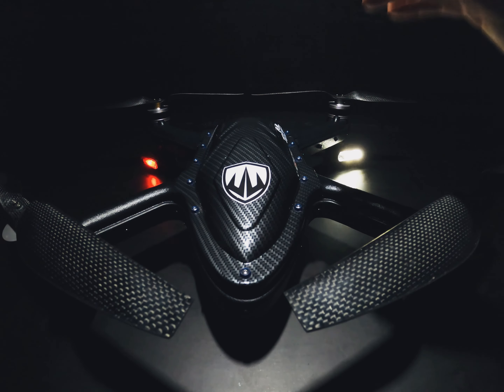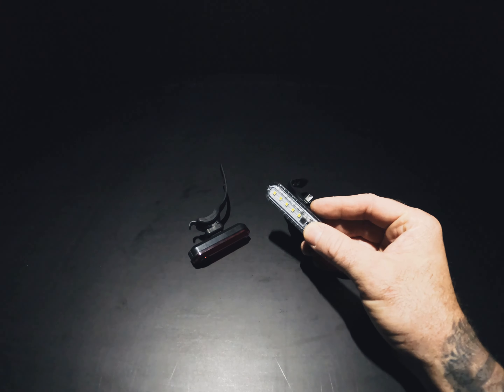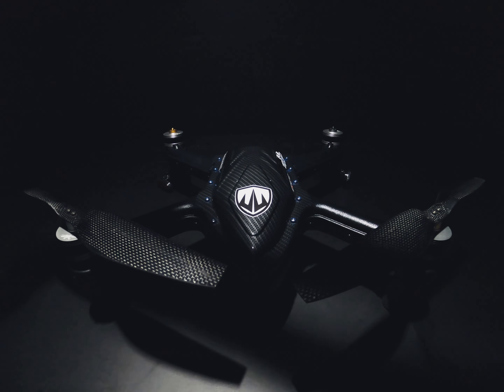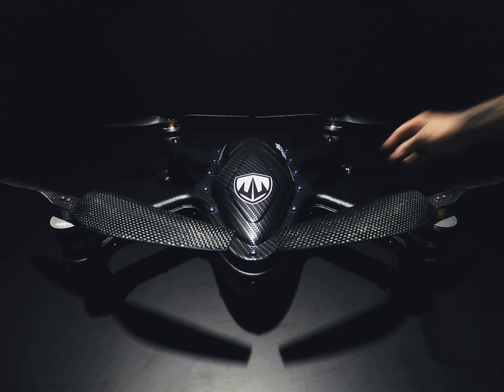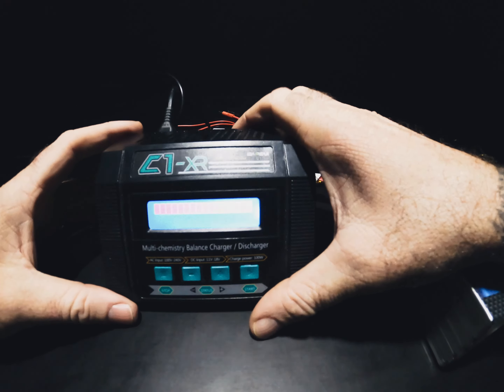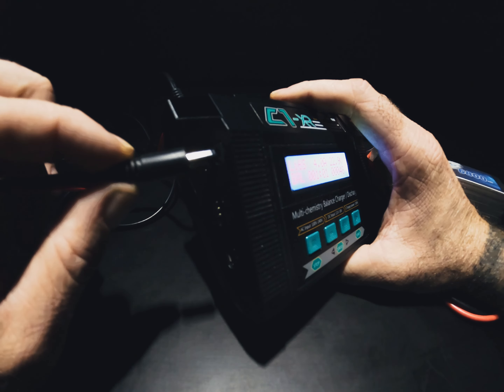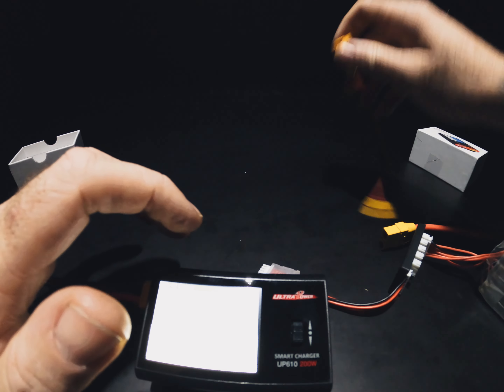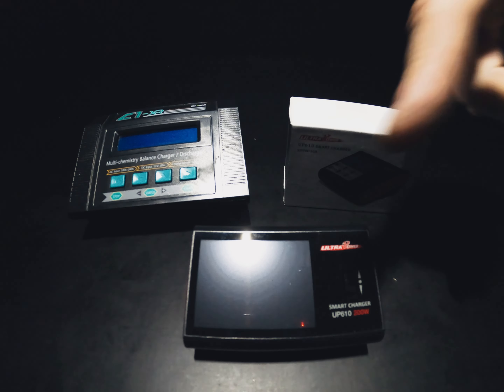(Profanities) Fishing Drone | The Cuta-Copter Trident 5000 | All the gear with no idea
Fishing Drone | The Cuta-Copter Trident 5000 | Drone fishing | All the gear with no idea

Caution - Jimmy Prymal does swear. Please be warned.

In this episode of all the gear with no idea, Jimmy Prymal takes a closer look at his Cuta-Copter Trident 5000 fishing drone. Jimmy shows the punters viewing how to set up the trident ready to send baits out. Jimmy also shows the viewers the two methods of charging his drone batteries.

0:00 Drone porn
1:12 Intro
2:08 Battery install
3:00 Navigation lights
4:10 Rotor blades
5:20 Power insert
5:55 Bair drop
6:46 Battery tips
7:12 Charging systems
7:30 C1-XR charger
10:33 UP610 smart charger
13:15 Outro